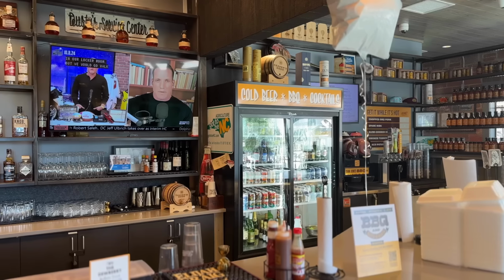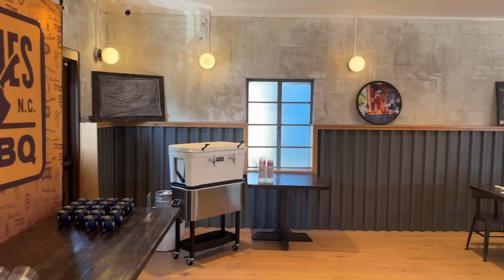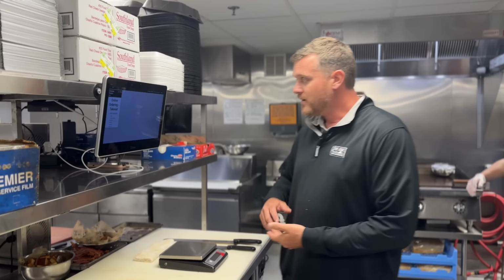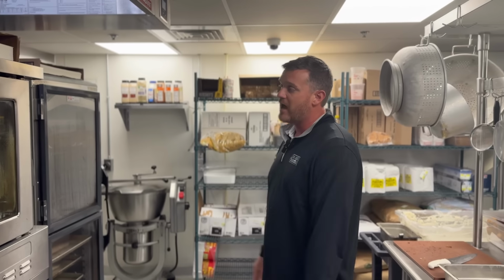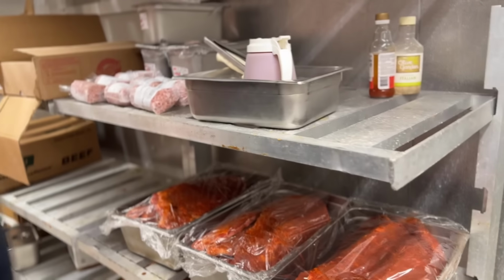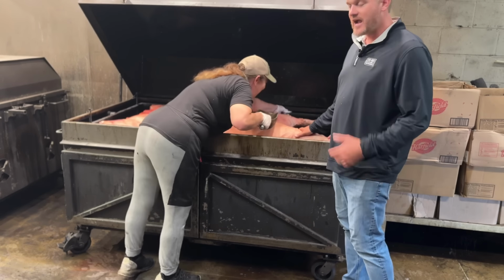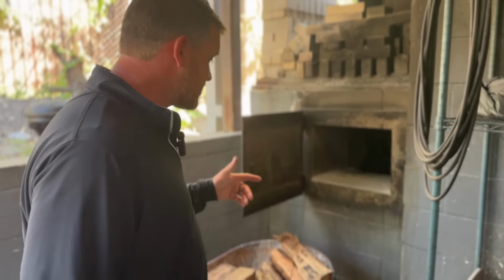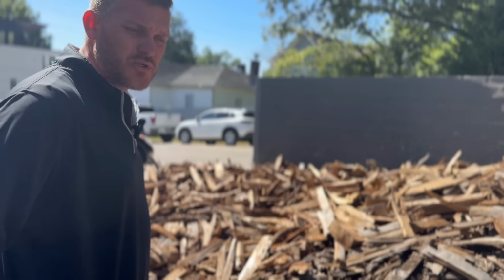Sam Jones BBQ - Raleigh, North Carolina - Personal Tour By Michael Letchworth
Michael Letchworth gives us a FULL tour of Sam Jones BBQ in Raleigh, North Carolina. Their second location.
Open 7 days a week from 11 am - 9 pm (closes at 8:30 pm on Sundays)